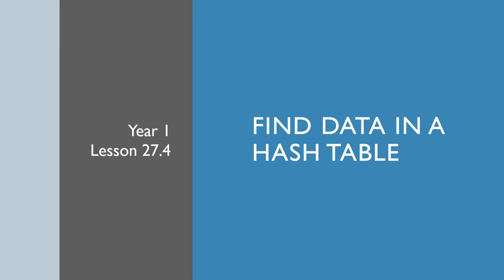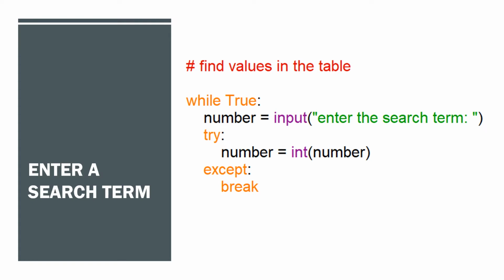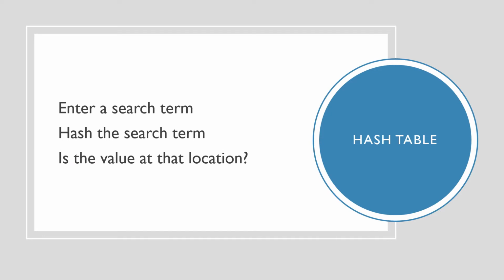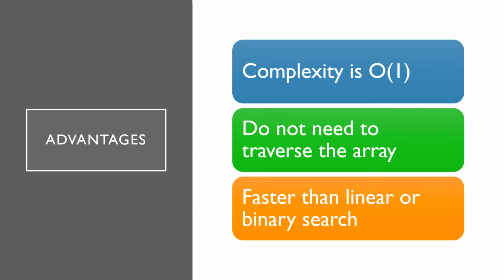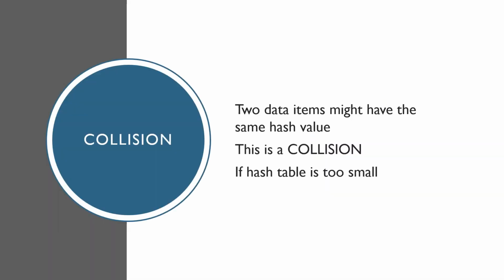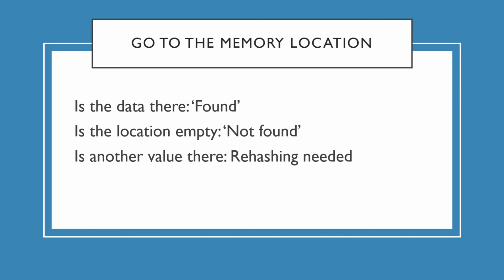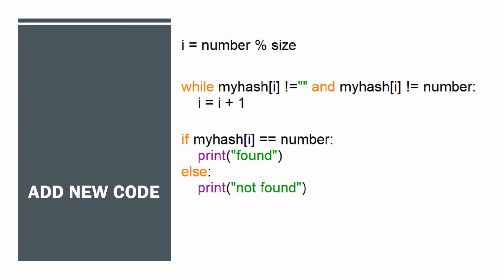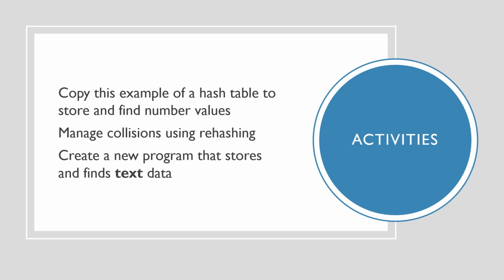27 4 find data in a hash table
In the last lesson you made a hash table using Python. In this lesson you will write code to locate data in a hash table.